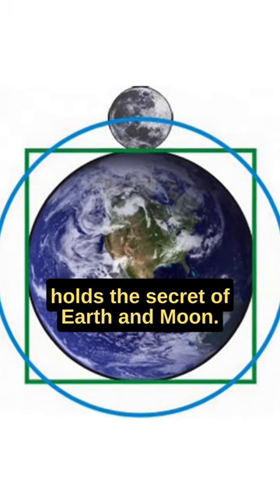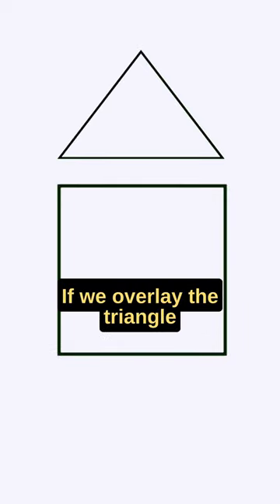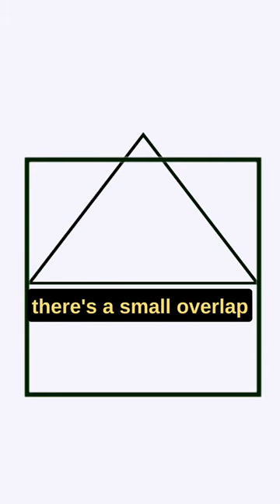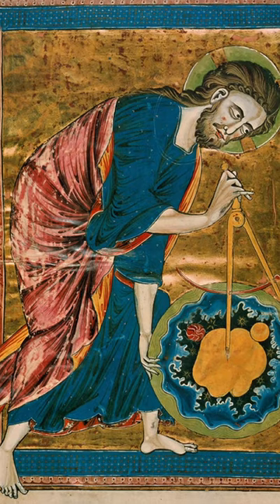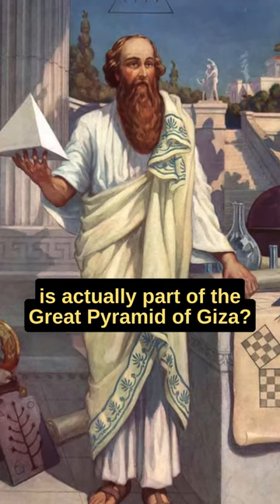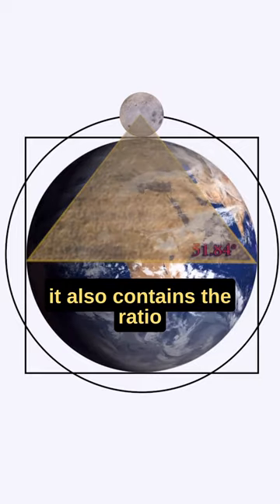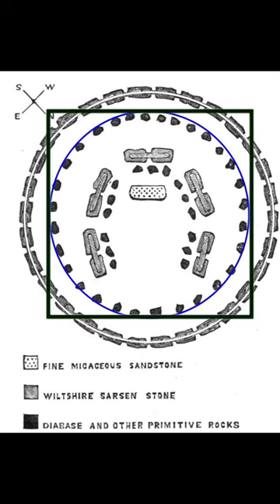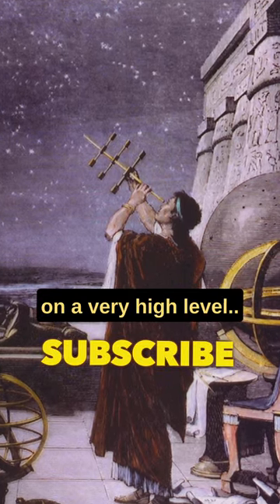Did the ANCIENT CIVILIZATIONS know the Secret of Heaven & Earth?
Step back in time and uncover the ancient secret that has puzzled mathematicians for centuries: the squaring of the circle. Did ancient civilizations hold the key to this elusive mathematical concept? From the Greeks to the Egyptians, explore the theories and evidence that suggest they may have. See the incredible geometric structures that have stood the test of time and may hold the answers to this age-old mystery. Join us on a journey through history to discover if the ancients truly knew the secret of squaring the circle.